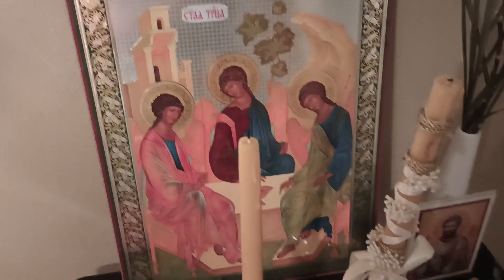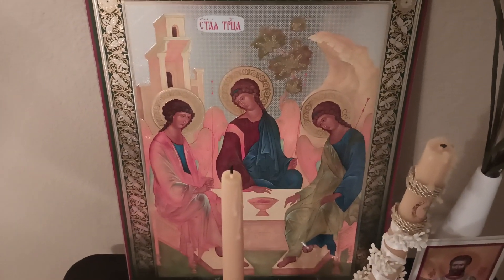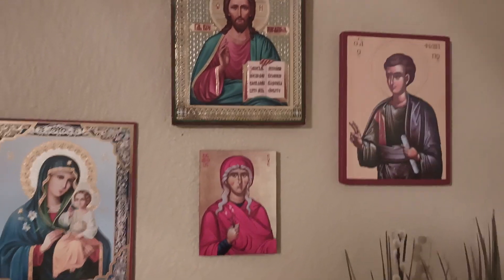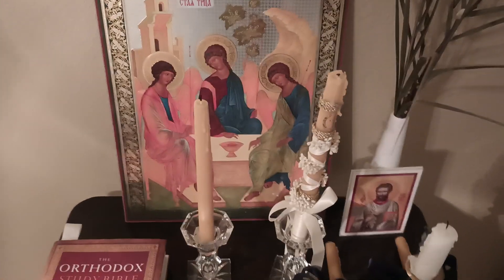Show and Tell: My Prayer/Icon Corner Christian ASMR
I hope this helps those of you looking for inspiration for your prayer/icon corner.